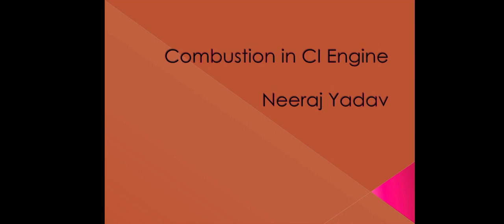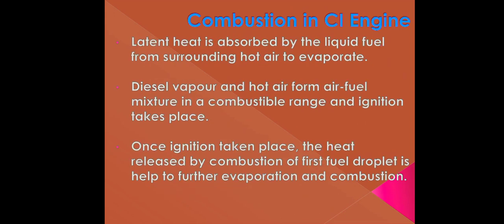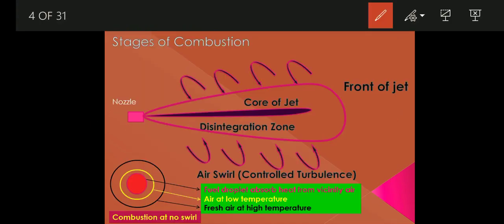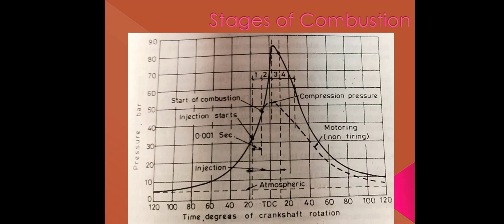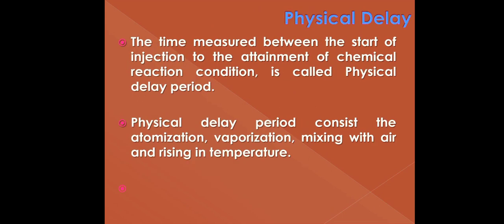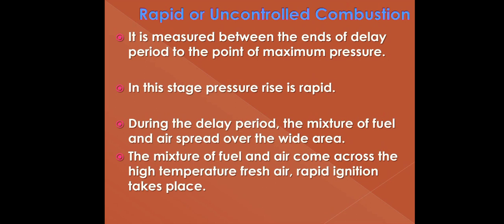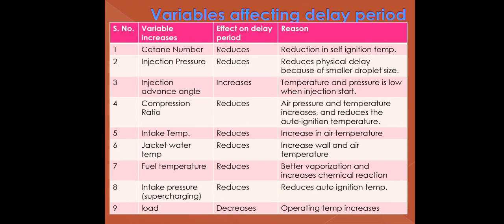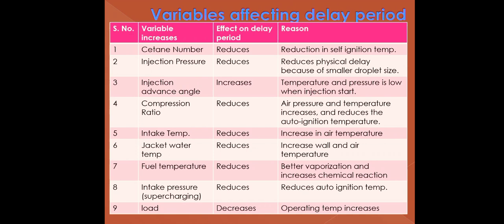Introduction to Combustion in CI engine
This video gives information about the combistion in CI engine, stages of Combistion, and factor affecting the combustion.